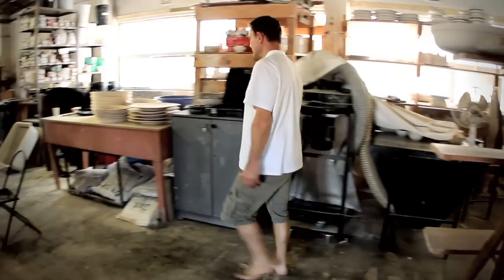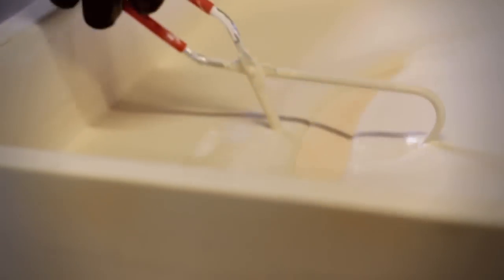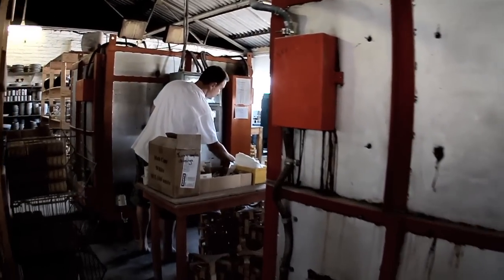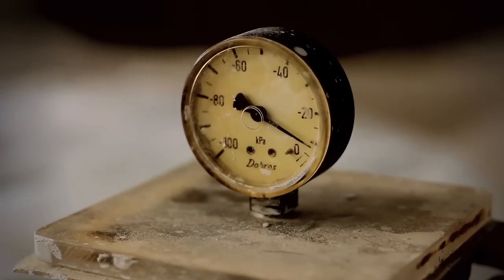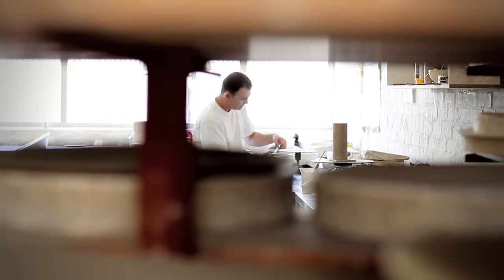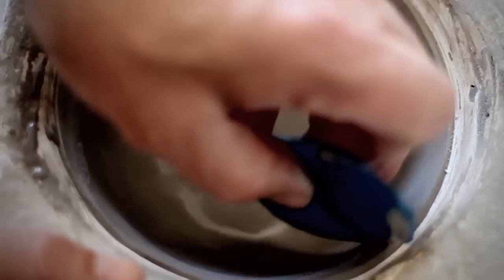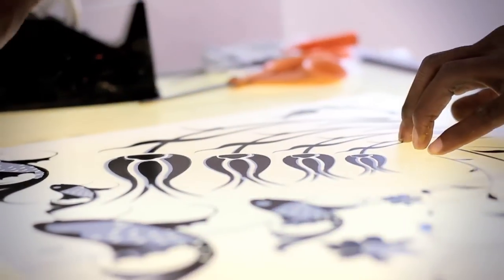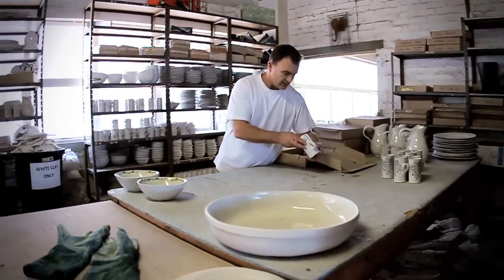Mr Price Home - Colab Project - Mervyn Gers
We talk to Mervyn Gers about his colaberation with Mr Price Home.  Not one to follow trends, Mervyn rather prefers anempty wheel on which to freely mold his unique range
of handcrafted ceramics. He loves beautifully designed objects and playing around with interesting shapes and colours. We've worked very closely with Mervyn to bring you a subtle yet textured range of earthy - and a little quirky - ceramics with hints of
African Nguni inspiration.